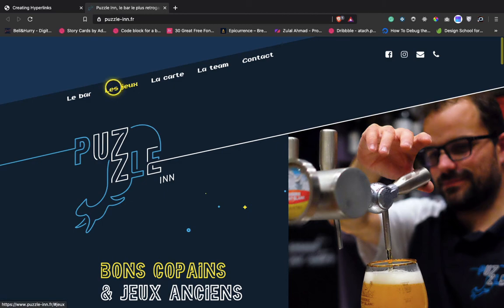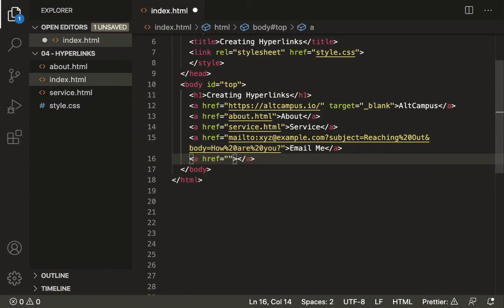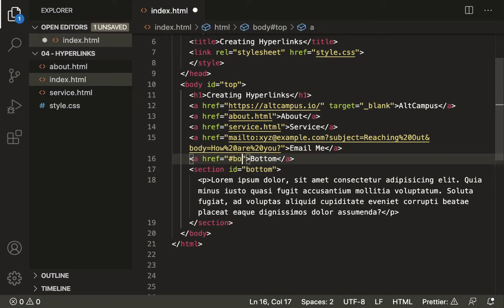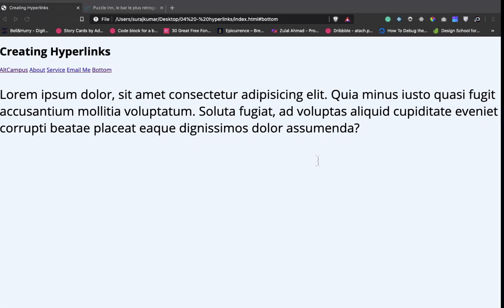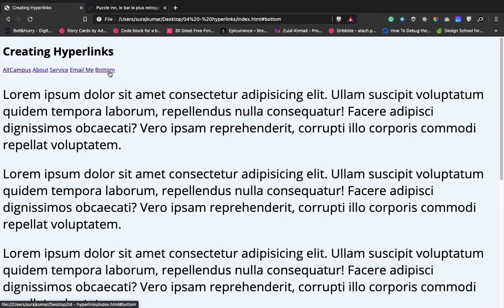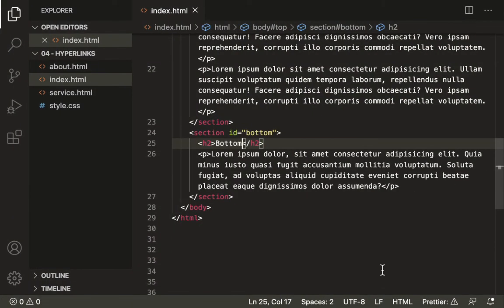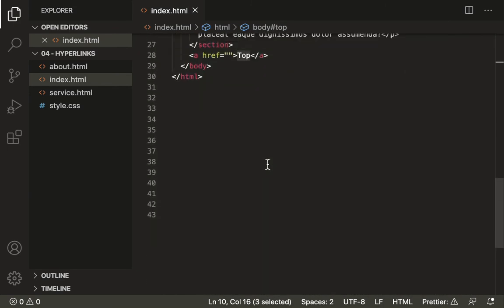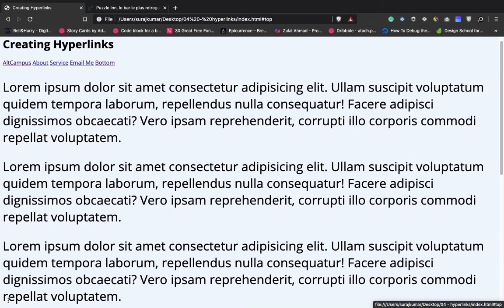How to create a link that links to the other part of a web page? - Anchor Tag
Let's understand how to create a link that links to the other part of a web page?

- How to create a link that links to the other part of a web page?
- How to link other parts of the same page?
- How to create back to top button on a web page?

Course Description: A programming boot camp designed to help you develop full-stack web development skills and become job-ready.

- Mentorship
- 14 Modules, 80+ Topics, and 200+ Exercises